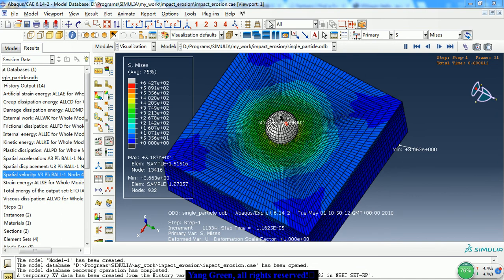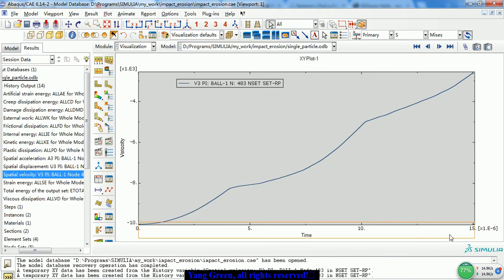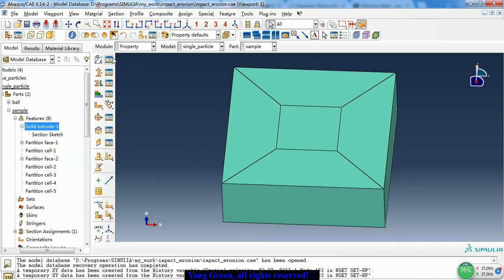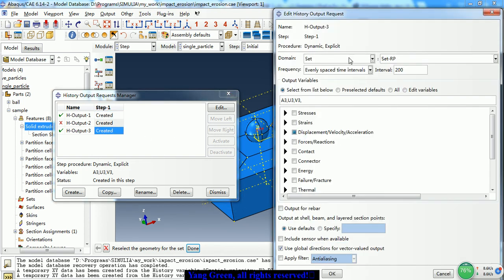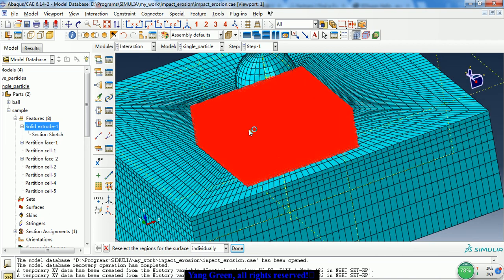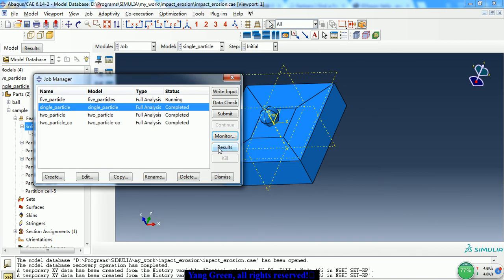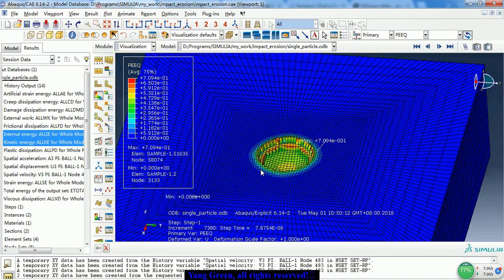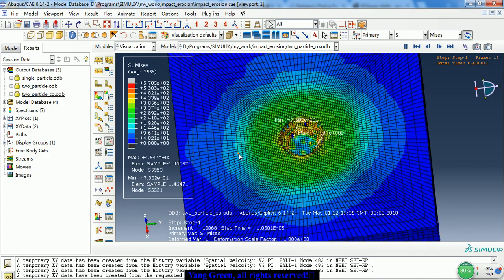particle erosion in Aluminum ABAQUS step by step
high velocity particle erosion, u can download the inp file